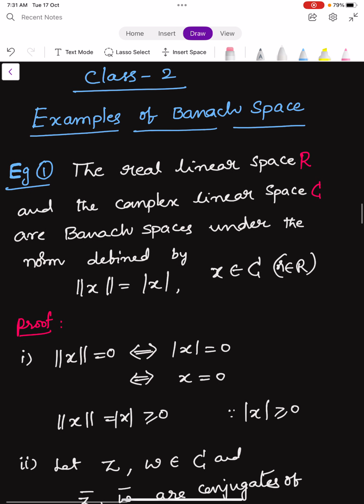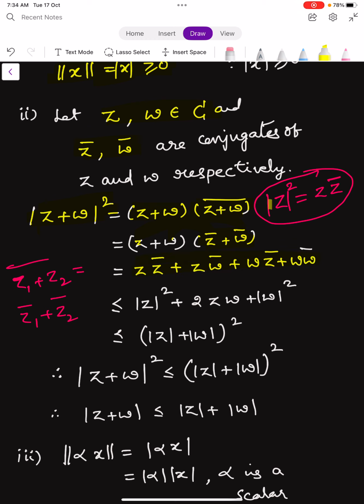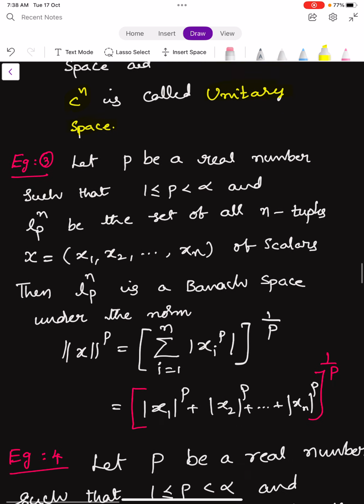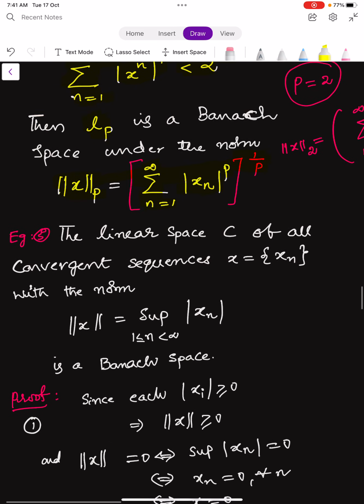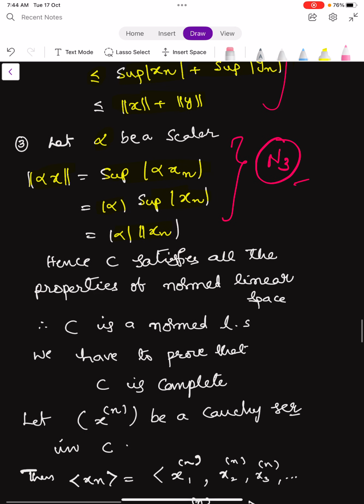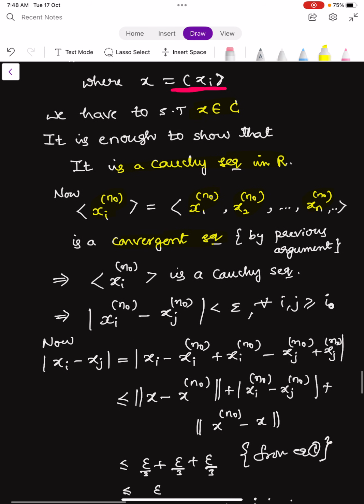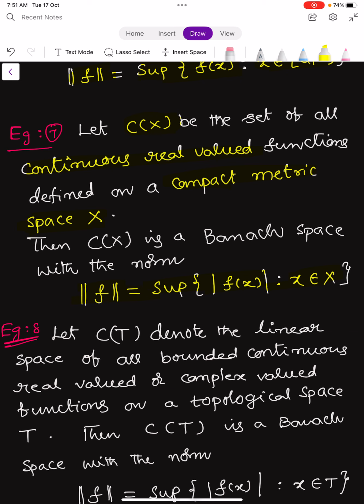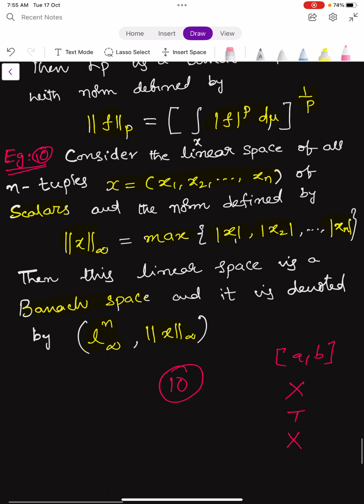Functional Analysis - Class - 2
Examples of Banach Spaces